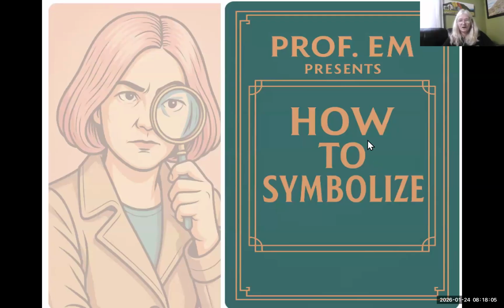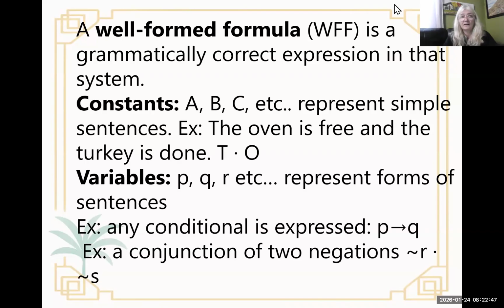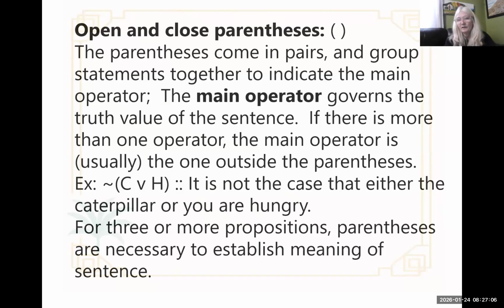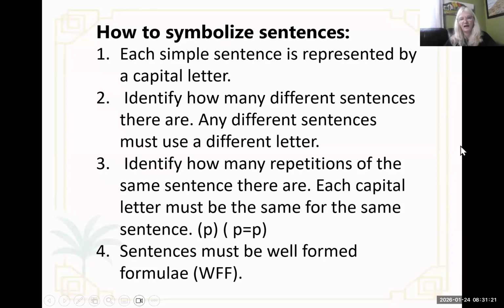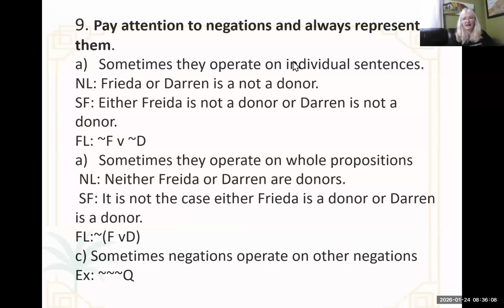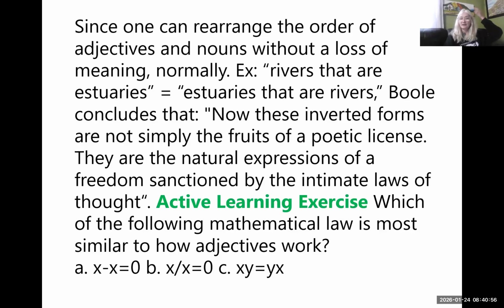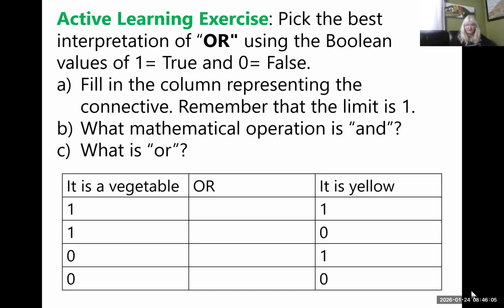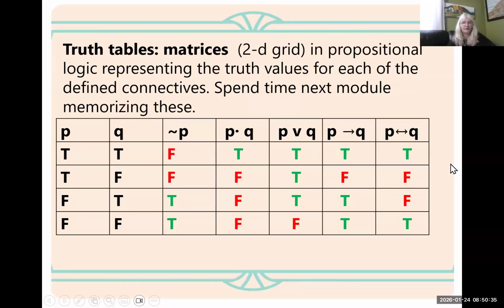How to symbolize in propositional logic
00:00 Propositional Logic Begins: Symbolizing Propositions and WFFs
00:22 Shift to Deduction: What Deduction Is (non-ampliative, necessity)
00:49 Warm-Up Interpretation Exercise (diagram meanings)
01:23 What Propositional Logic Does (whole-sentence translation)
01:50 First Connectives: AND, OR, NOT (dot, wedge/V, tilde)
02:28 Simple vs Compound Sentences + Translating Negation
03:09 Testing Inferences: “True or False” Deduction Preview
04:02 What a Well-Formed Formula Is (sentence letters as grammar)
04:45 Sentence Letters vs Variables (capitals vs p, q, r...)
05:13 Conditionals and Other Forms (if-then, negations, conjunctions)
06:07 The Five Connectives Set (not, and, or, conditional, biconditional)
06:49 One-Place vs Two-Place Functions (negation vs binary connectives)
08:35 Parentheses and Main Operator (governs truth value)
09:32 Formation Rules for Sentential Logic (phi, psi rules)
10:49 Examples: WFF vs Not-WFF (common mistakes and why)
12:17 Main Operator Practice + How to Translate in Two Steps (semi-formal to formal)